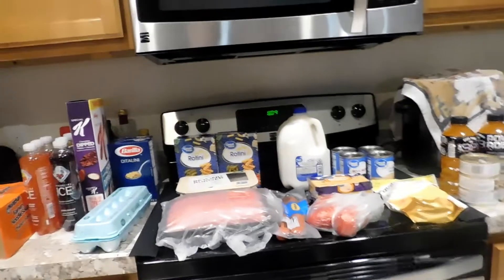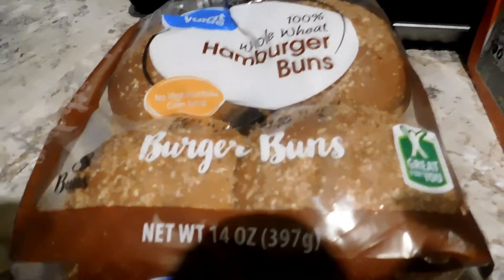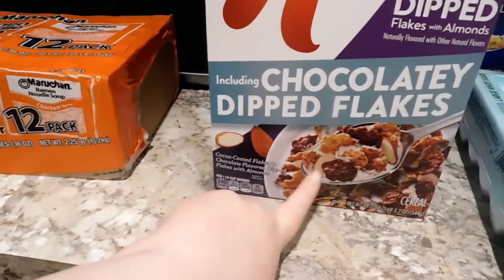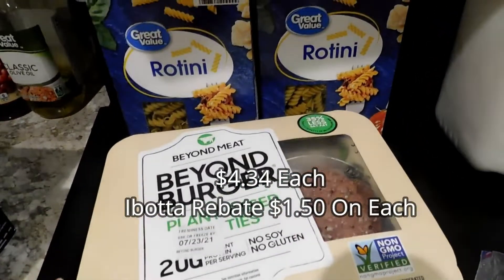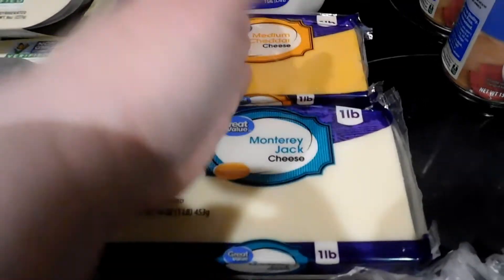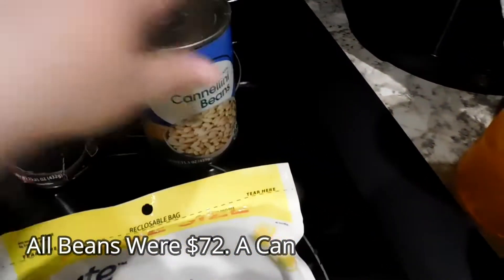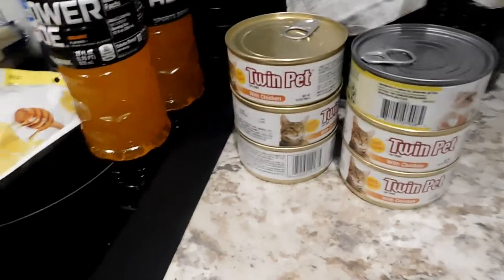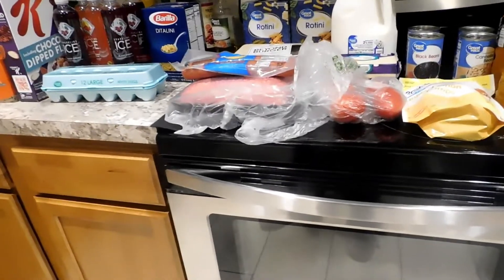Walmart Grocery haul Spent $66.25!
Hello Everyone,

This is a small Walmart Grocery haul. It was just to get us through the week and a few Ibotta Deals too. Enjoy the video and take care everyone.

Donna Jo